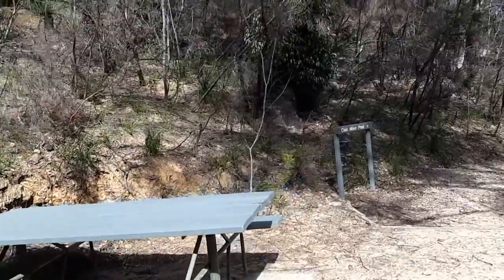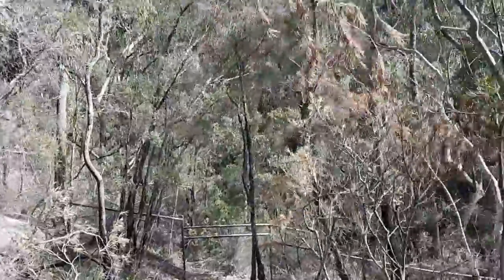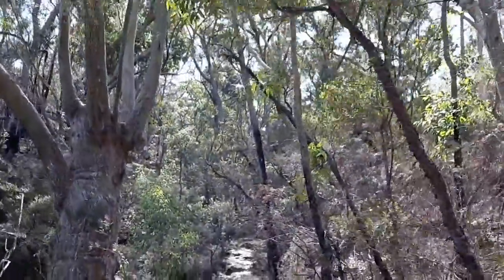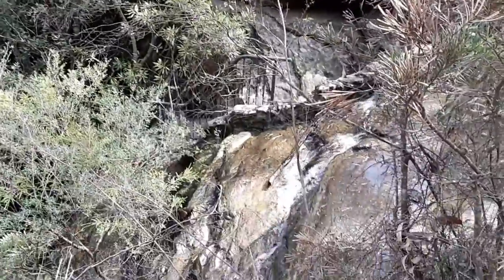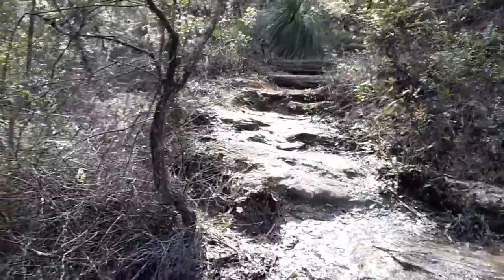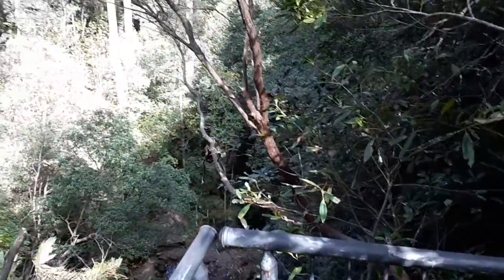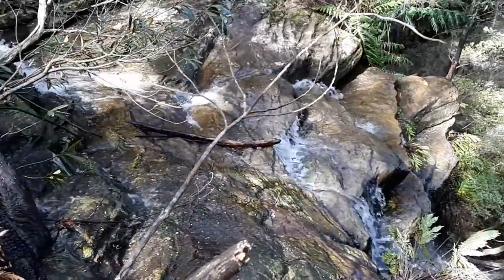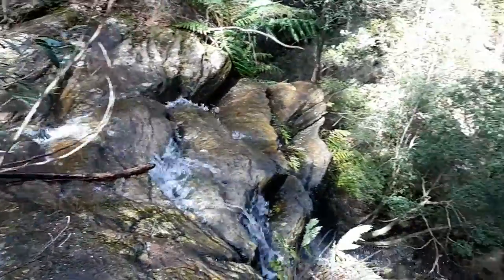Erith Coal Mine Creek Walk part1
Lovely walk on steps over top and side of waterfall, down to old coal mine entrance, to base of fall, and creek scrambling.